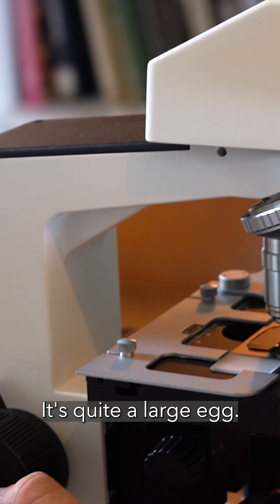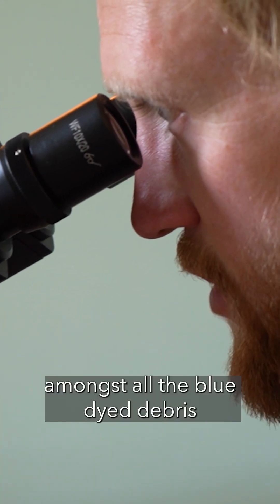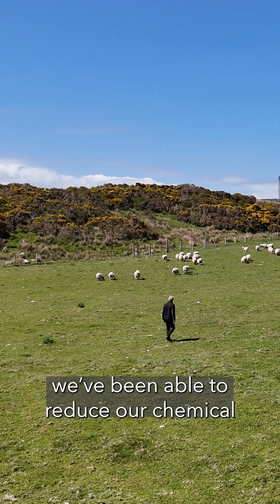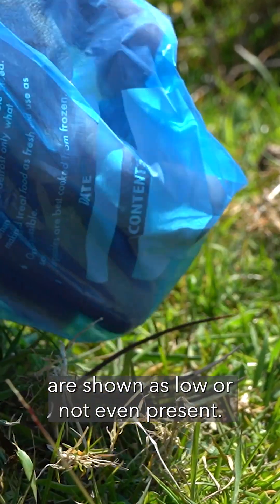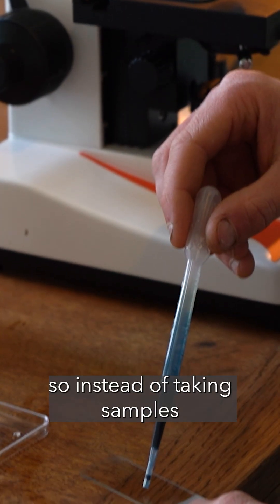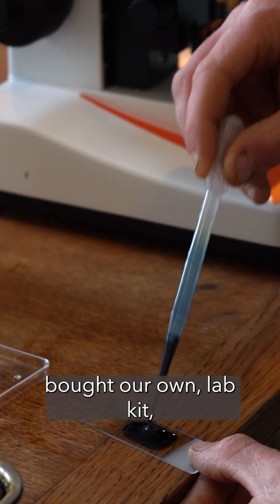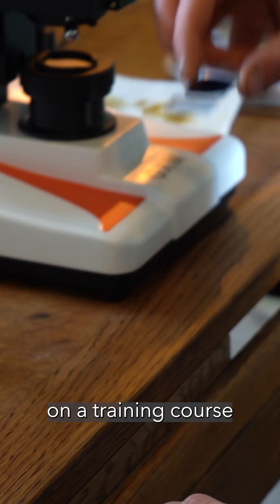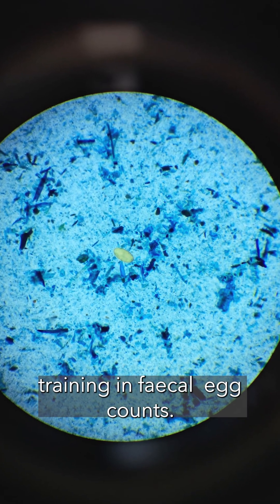The Dung Lab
Fewer chemicals – More science

At Tayvallich Estate, we’ve invested in simple lab tools for Farm Manager, Erik Riddell to look for parasites. By testing instead of guessing, we cut out unnecessary medicines for sheep and cattle — protecting animals, soils, and the wider ecosystem.
Fewer chemicals
Lower costs
Healthier land and livestock

A small change with big impact